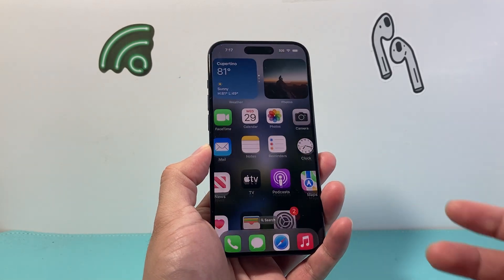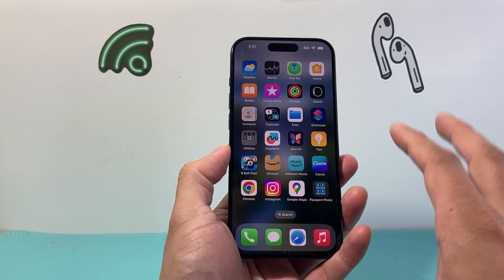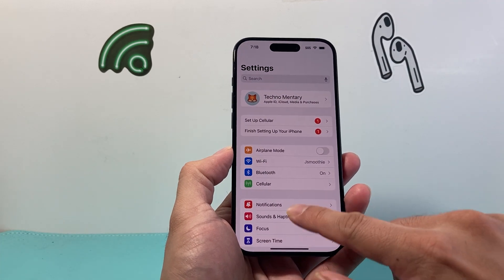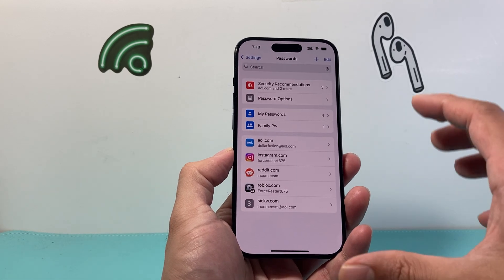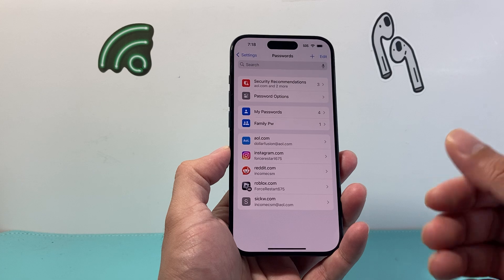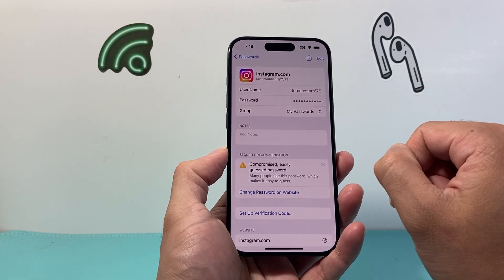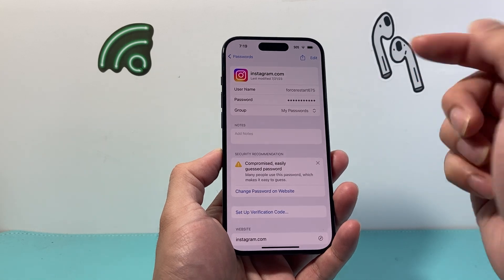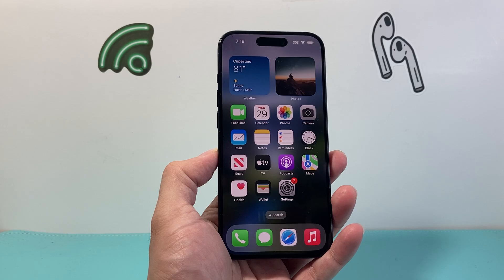How to See Saved Passwords on iPhone or iPad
Your iPhone and iPad can save passwords for apps and websites visited on Safari browser. In this video we show you how to view the saved username and passwords on your iPhone or iPad.